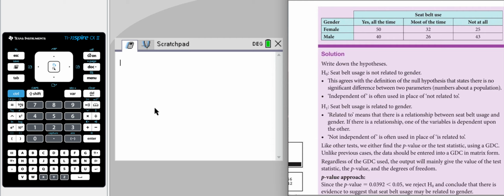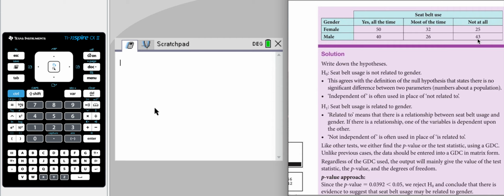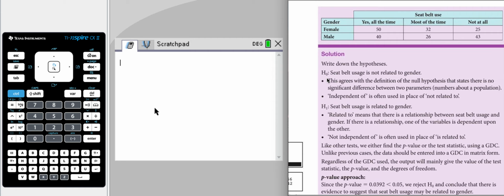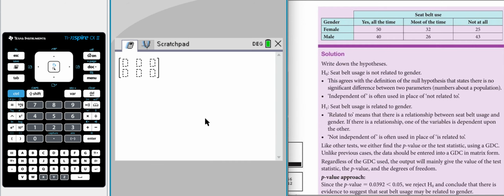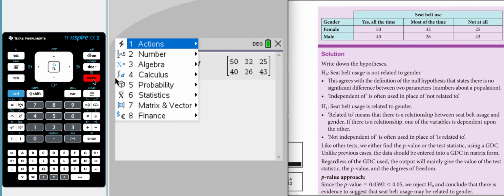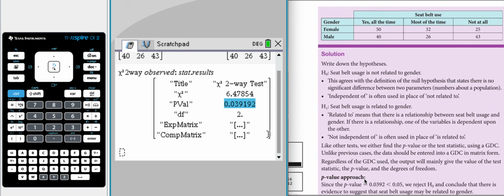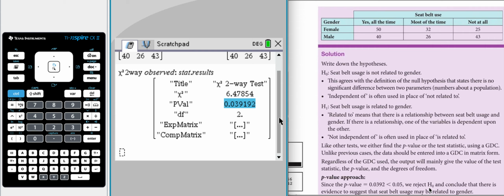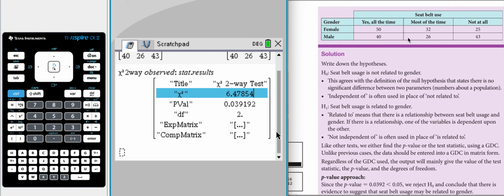Understanding Chi Square Test for Independence